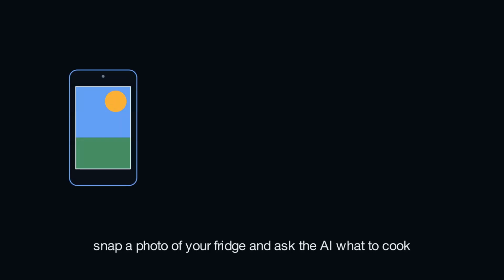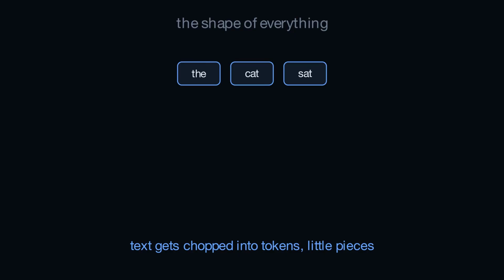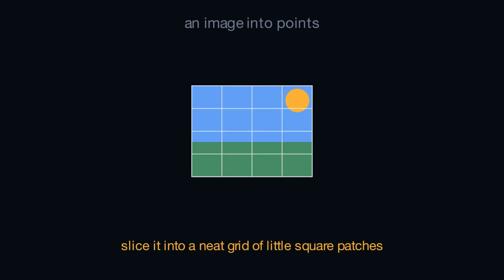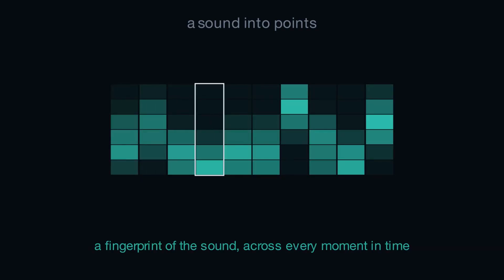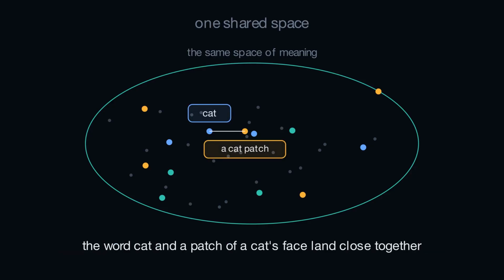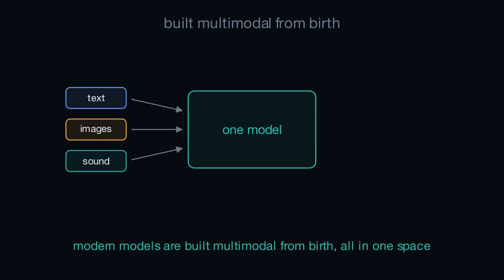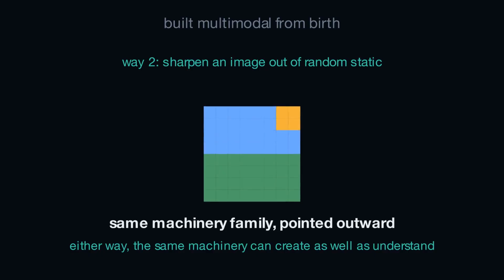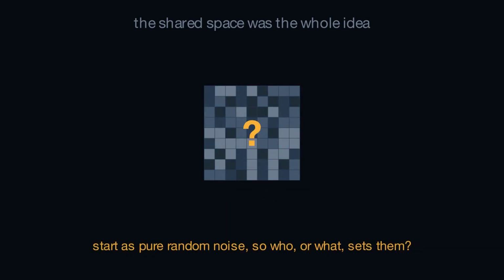When AI Learned to See and Hear (Multimodal AI)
How can AI look at a photo or listen to your voice? The answer is multimodality, and it turns out to be the same idea you already know, taken one step further: turn anything into tokens.

You'll learn how images get cut into patches and turned into tokens, how sound becomes a spectrogram that's sliced into tokens, and how text, images, and audio all land in one shared space of meaning so the same attention mechanism can connect them. A clear explanation of how multimodal AI models like GPT-4o really work.

Chapters:
0:00 How AI sees and hears
0:43 The shape of everything so far
1:24 Cutting images into patches
2:07 Turning sound into points
2:48 One shared space of meaning
3:39 Multimodal from birth
4:36 Recap, the same idea extended

Episode 8 of How AI Works, a free course explaining how AI works for beginners.

Multimodal AI explained, how AI sees images, how AI understands images, vision transformer, how AI works, learn AI, AI for beginners.